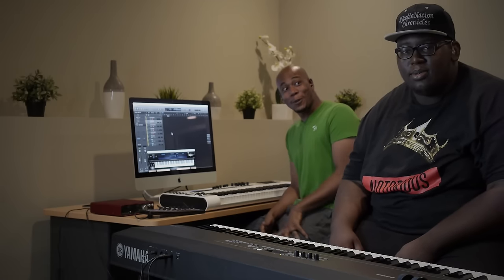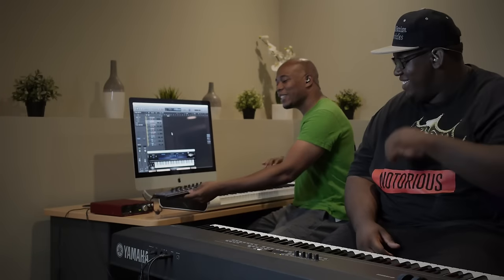How To Play LUSH Sounds feat. Joobie Nation + Bjay Brown!!!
🎯 Learn how to play “Lush” Sounds + MORE!!!
Johnathan “Joobie” Nation and Bjay Brown explore different ways to maximize and play “LUSH” Sounds using the Korg NanoKontrol 2!!!  The goal is for you to be able to flow & express your own creative piano skills freely on the piano within a very short time of learning. Our mission is to simplify your musical journey!

👋 Let’s Connect

🛠️ Our Equipment

🎹 Keyboards
88-Note Keys
61-Note Keys

⏰ Video Timeline
00:00